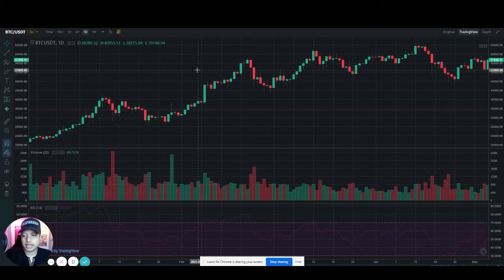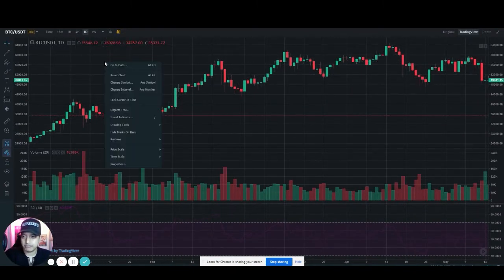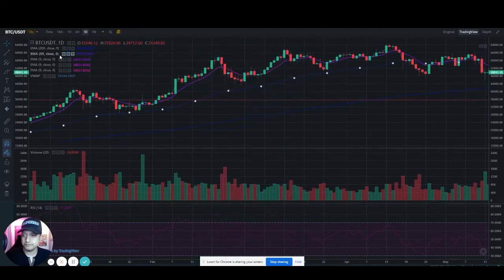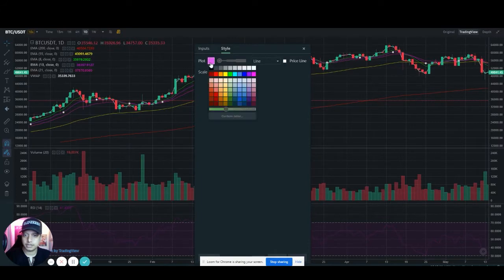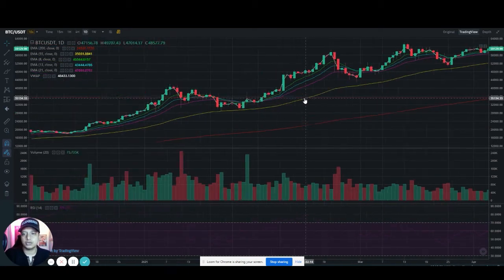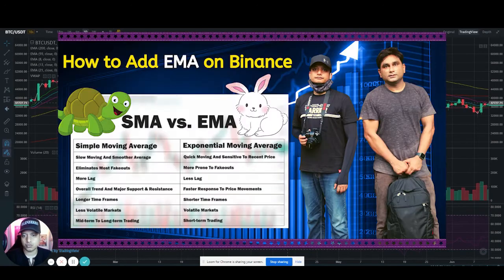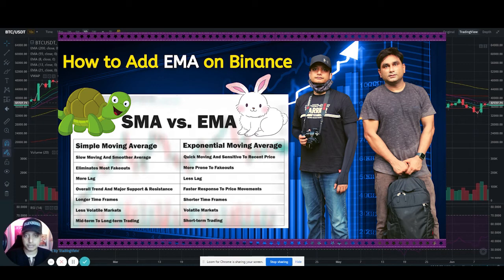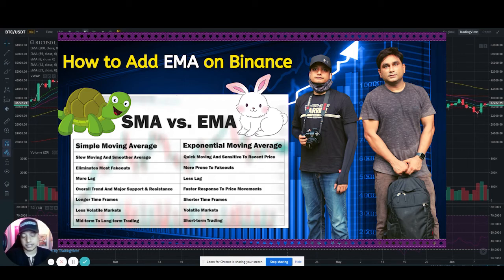Simple Moving Average (SMA) vs. Exponential Moving Average (EMA) on Binance TradingView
00:00 How to add EMA on Binance
02:00 Simple Moving Average (SMA) vs. Exponential Moving Average (EMA)

Join us Live Daily on Youtube & Facebook:
@9AM Standard Eastern Time
@9PM Singapore Time

Full Disclaimer: This video and its contents are for informational purposes only and do not constitute an offer to sell or trade, a solicitation to buy, or recommendation for any security, Cryptocurrency, or related product, nor does it constitute an offer to provide investment advice or other related services by RootZones. RootZones may have a financial investment with the cryptocurrencies discussed in this video. In preparing this video, no individual financial or investment needs of the viewer have been taken into account nor is any financial or investment advice being offered. Any views expressed in this video were prepared based upon the information available at the time such views were written. Changed or additional information could cause such views to change.